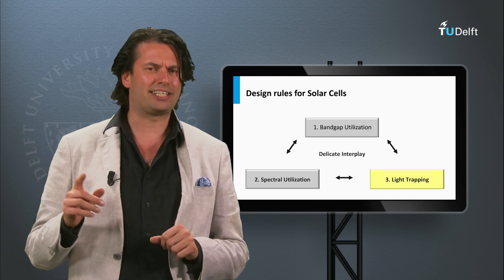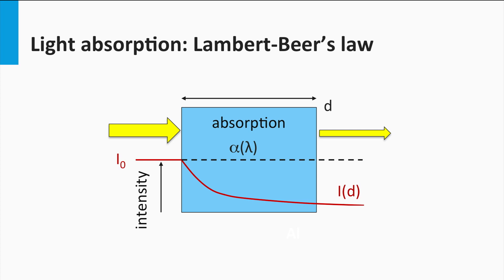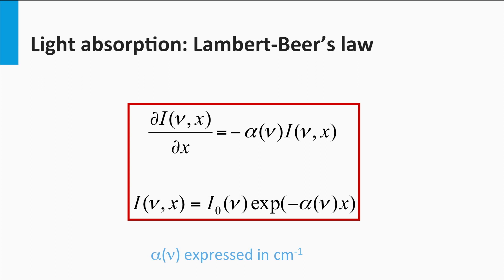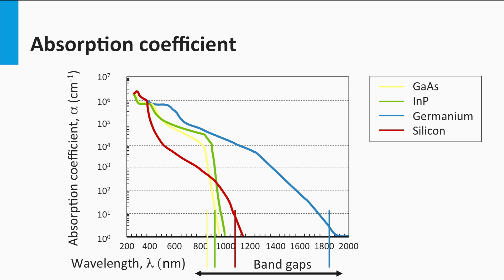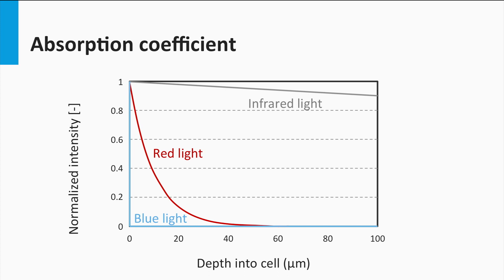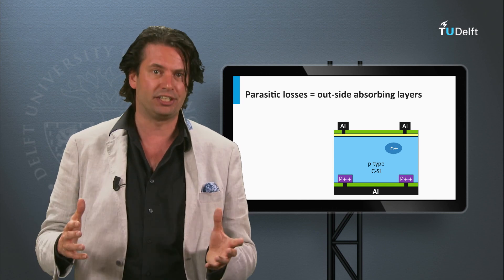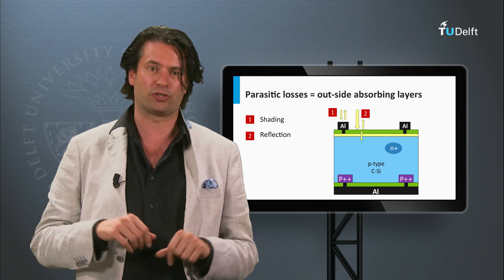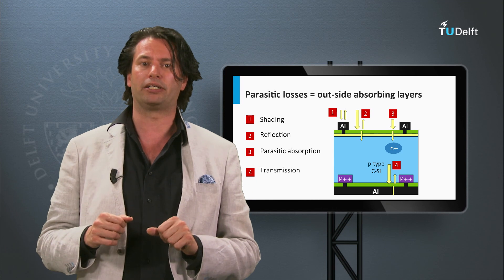3.3.4 Light Trapping I - Absorption and Optical Losses